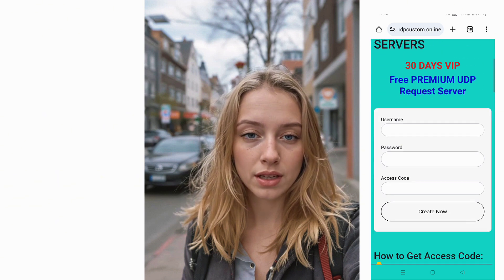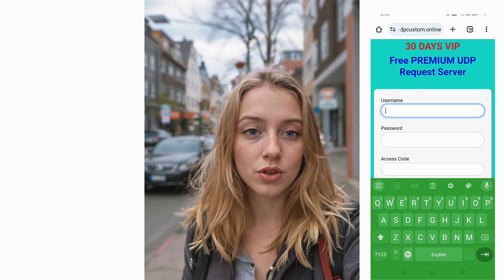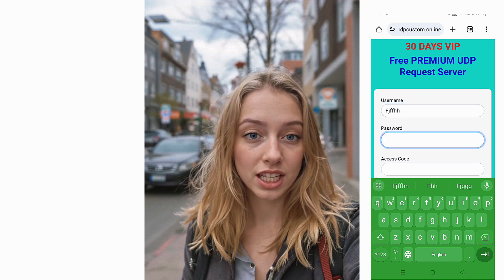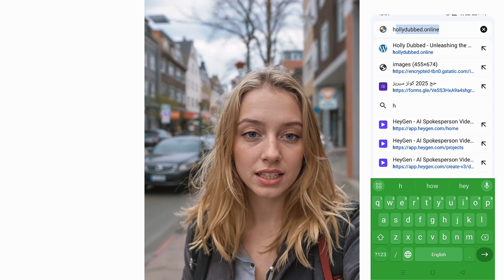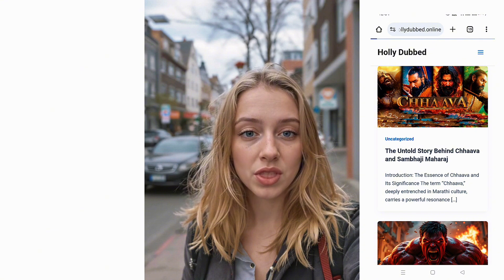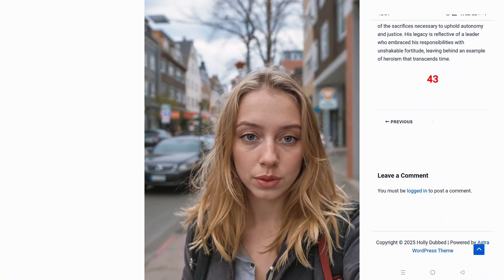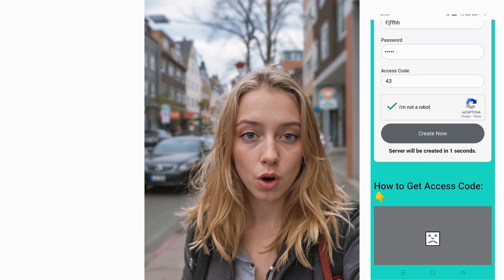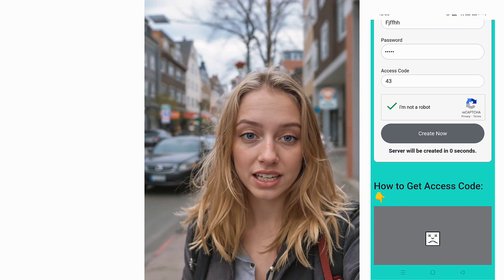Setup 30 Days UDP Request Server & SocksIP Tunnel for Fast & Secure Internet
Want a fast and secure internet connection? In this tutorial, we’ll show you how to create a 30-day premium UDP Request server and set it up on SocksIP Tunnel VPN for high-speed browsing and unlimited access.

🚀 What You’ll Learn:
✔️ How to create a 30-day UDP Request server
✔️ Setting up SocksIP Tunnel VPN for a stable connection
✔️ Boosting internet speed & security